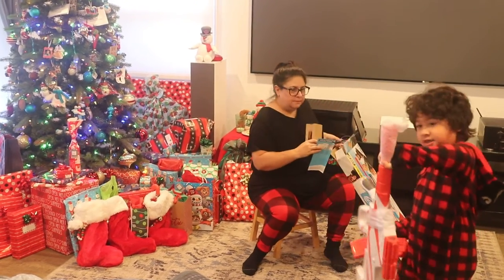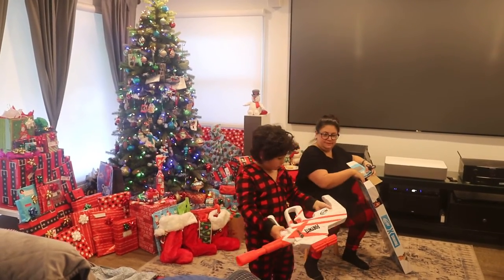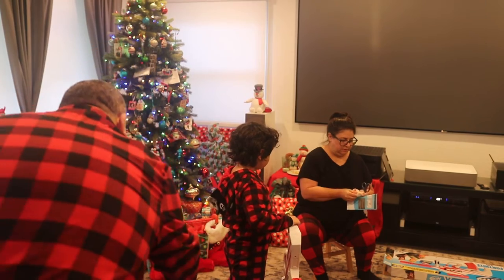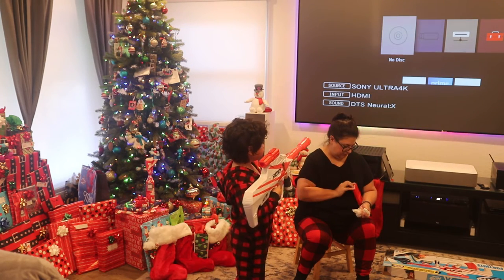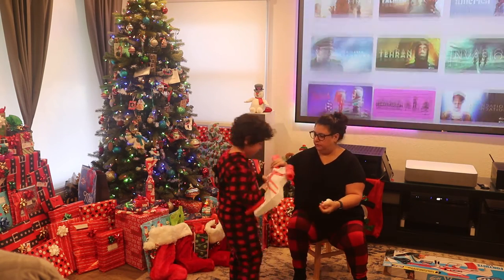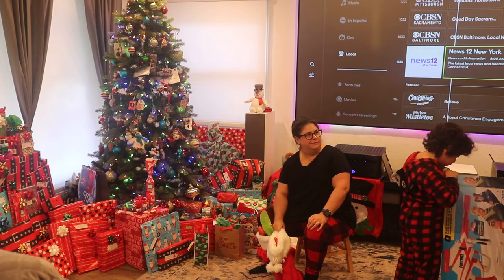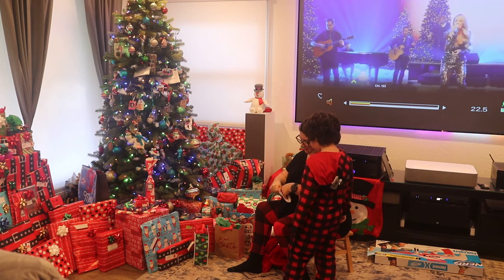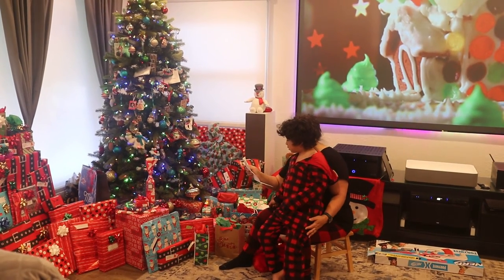Dao Christmas Part 3